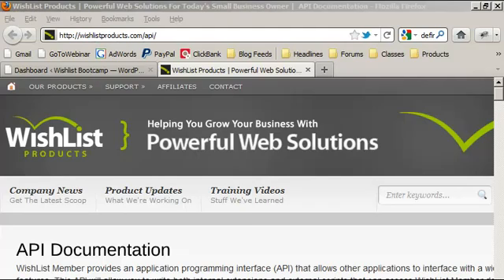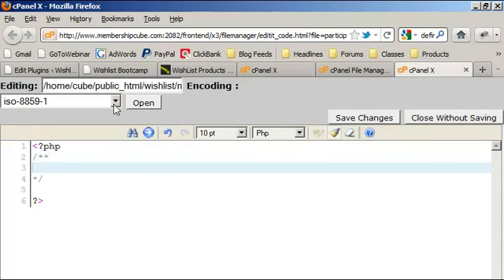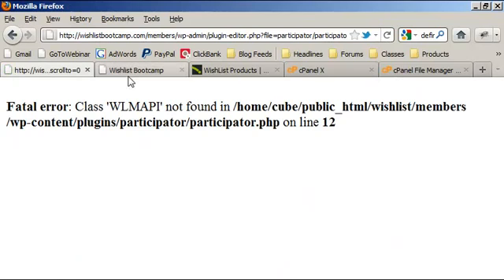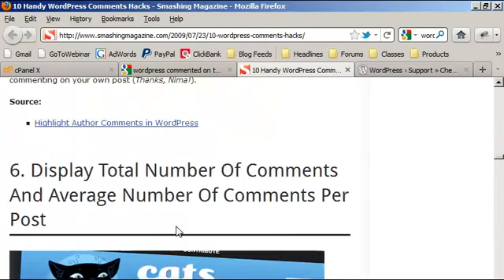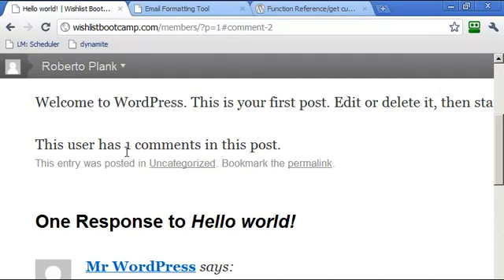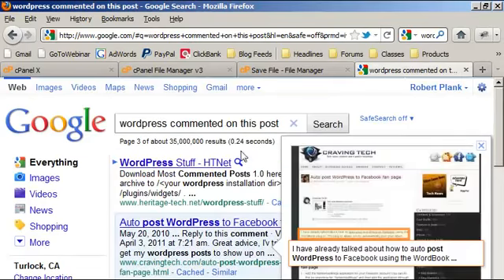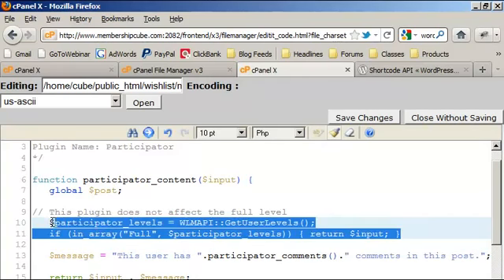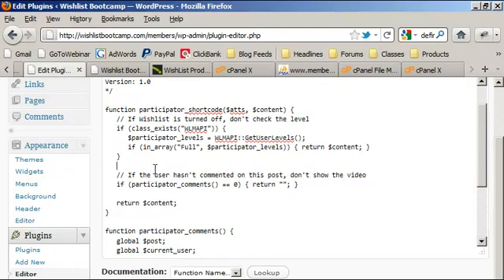create wordpress membership plugin - whishlist wordpress plugin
WishList Member is fully integrated with a number of payment processors such as PayPal, 1Shopping Cart, ClickBank, Infusionsoft, Premium Web Cart, QuickPayPro, and Red Oak Cart, and it has integration support for other processors through the 'generic' option. For autoresponder, Aweber, MailChimp, Autoresponse Plus, Interspire Email Marketing, and GetResponse are supported out of the box and there is also 'generic' option to support 3rd party email autoresponder.

Protecting your contents is very easy with WishList Member. You have the option of setting up the protection level for individual post in its edit screen, or do mass protection from the admin panel. Account sharing prevention is also supported without additional add-on. Partial content protection is done through inserting shortcodes and there is handy manual on the post edit screen to help you remember which tag to use.

Content drip or sequential content delivery is, however, lacking compared to other plugins like Digital Access Pass or aMember Pro. Basically, to drip content to members you need to upgrade them to a higher membership level. So if you have a series of 10 modules to be delivered each week, you need to create 10 membership levels. And that is just for one product. This may not be a problem if you have simple membership structure or don't need to drip content.